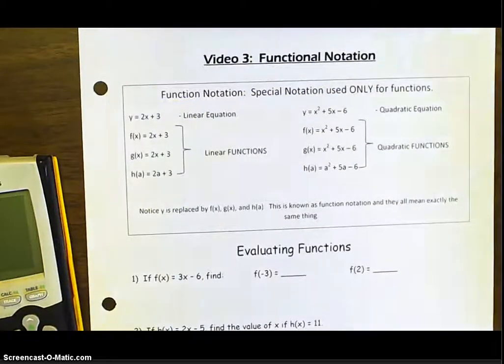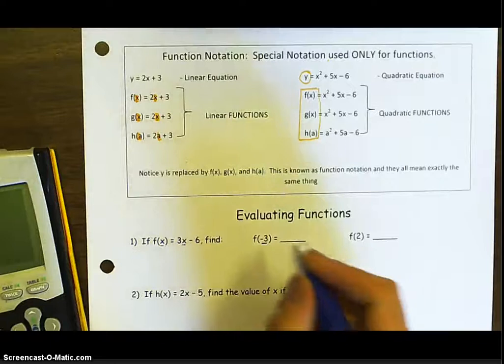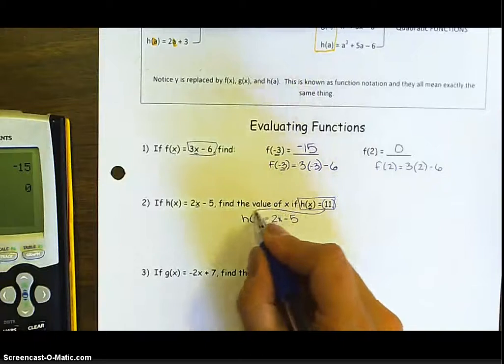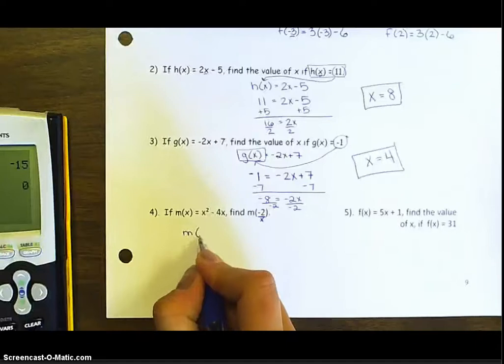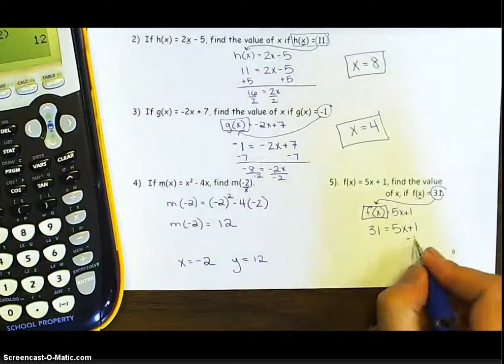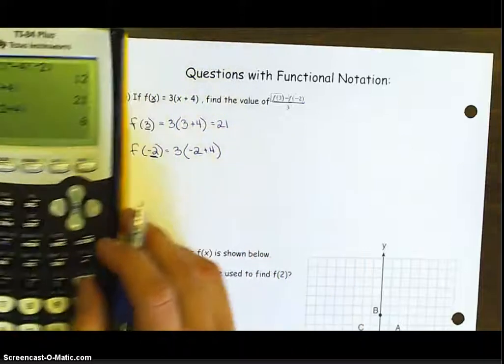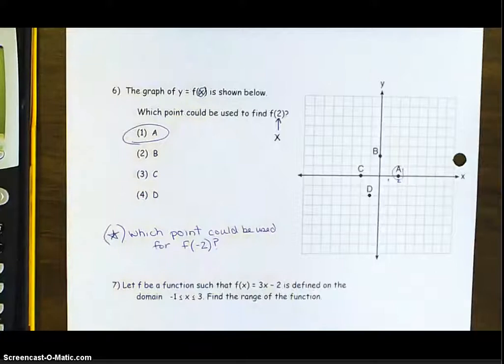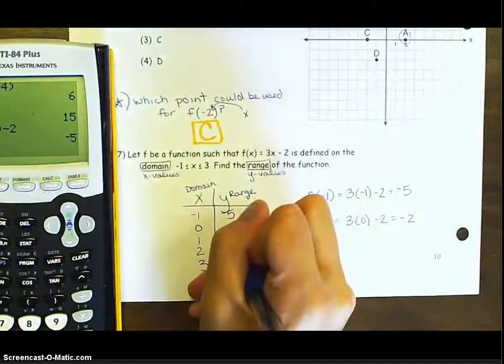Unit 2 Video 3: Functional Notation